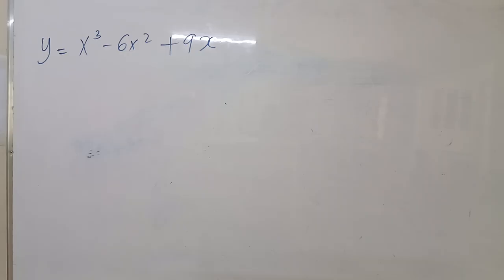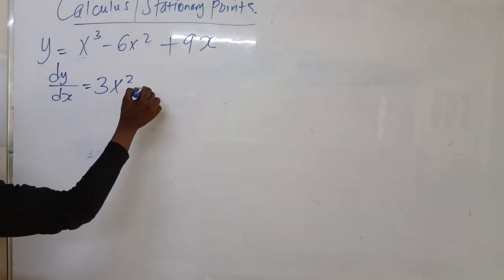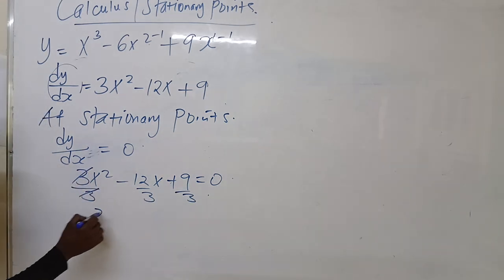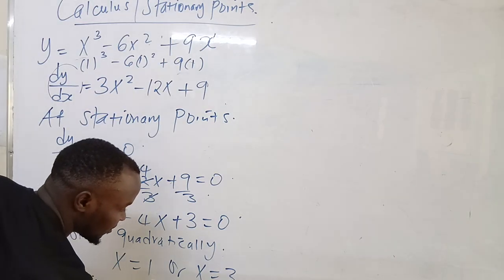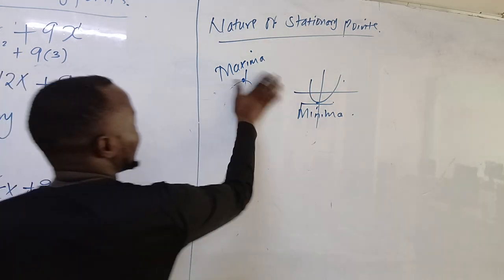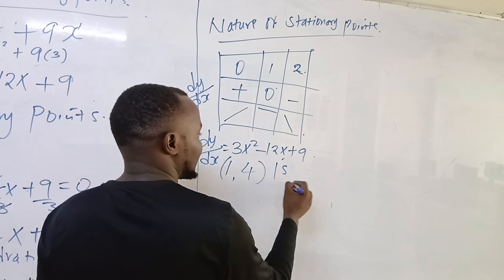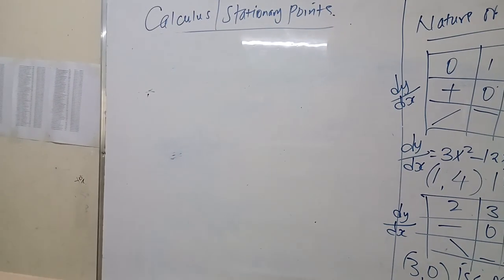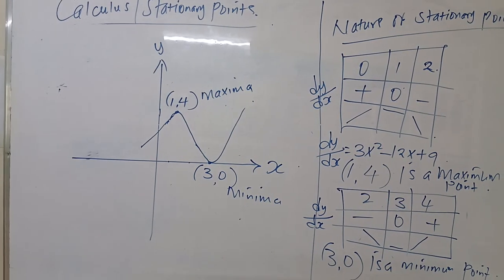Calculus Mathematics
Calculus Mathematics, finding derivative, turning points, stationary points, making mathematics easier Maximum and minimum Maxima and Minima.